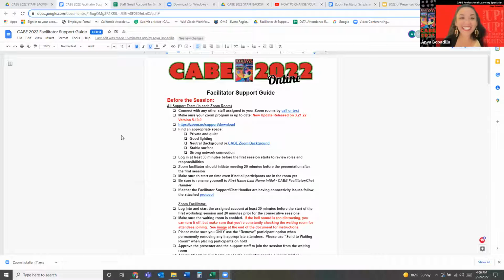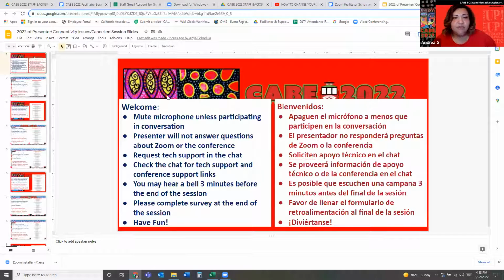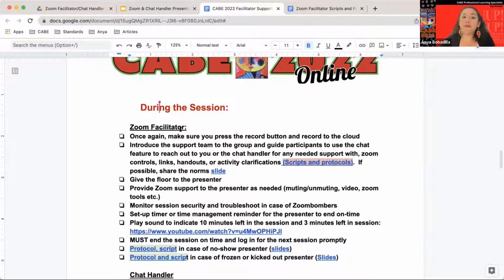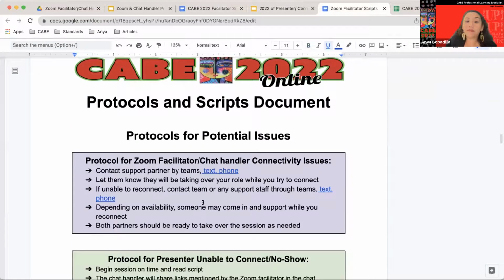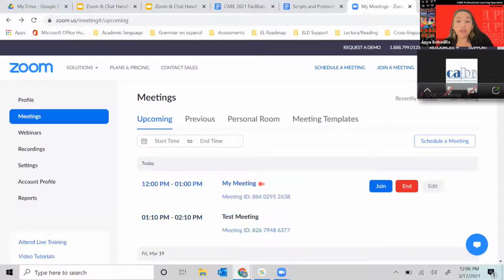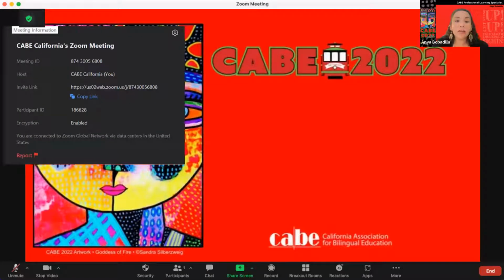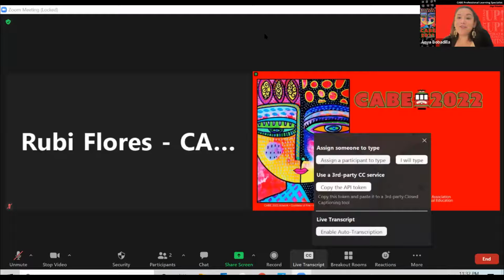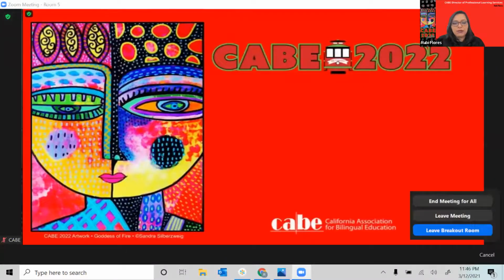CABE 2022 Support Team Facilitation Guide Training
Training Guide for Support Team Facilitators CABE 2022 Online Conference.